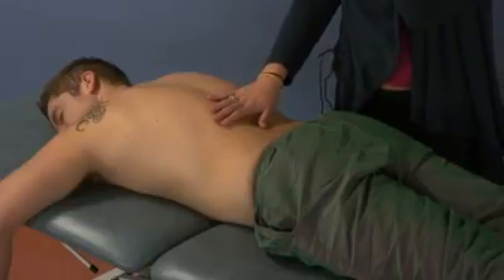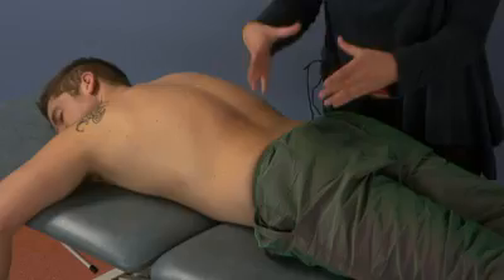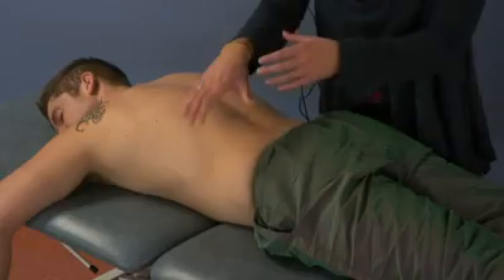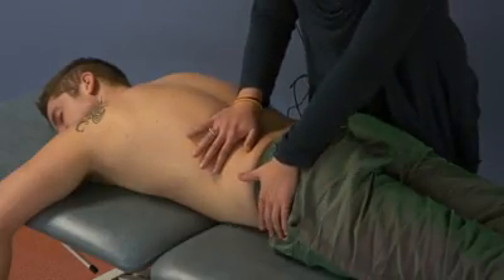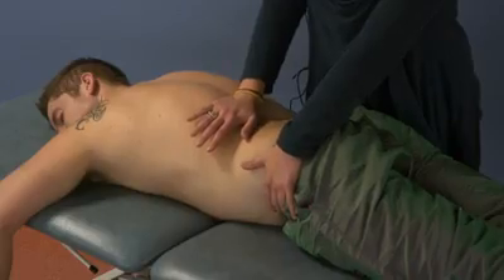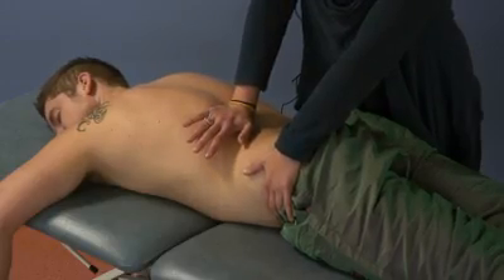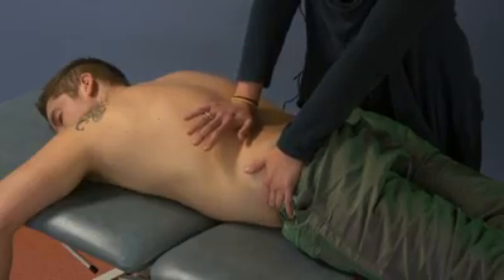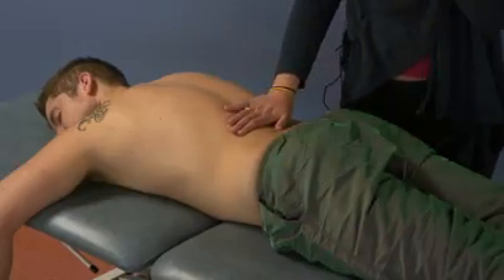OPP I Treatment of Exhaled Ribs 11 12